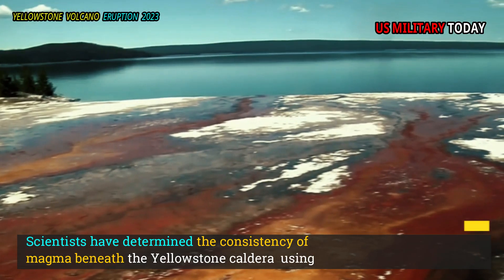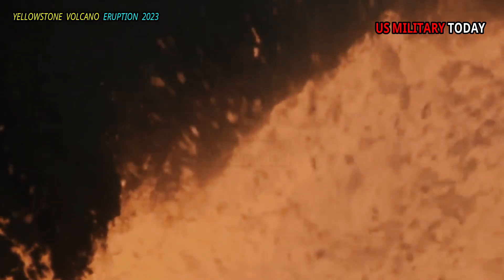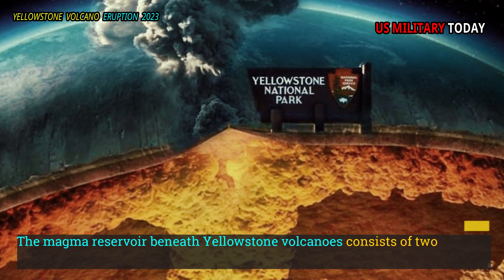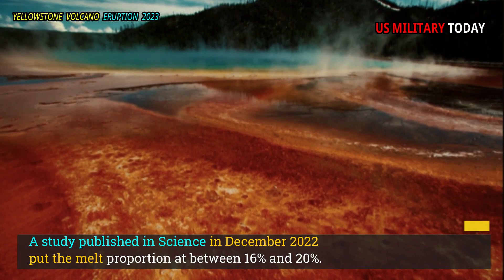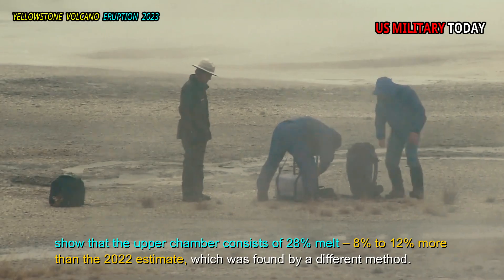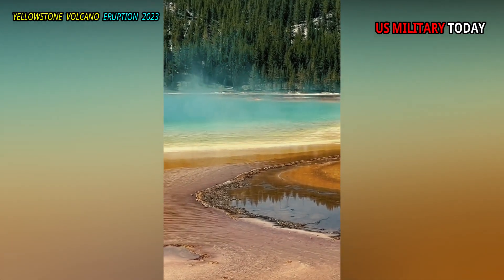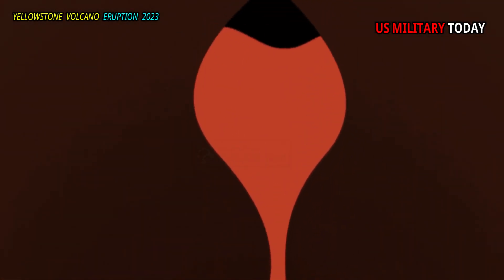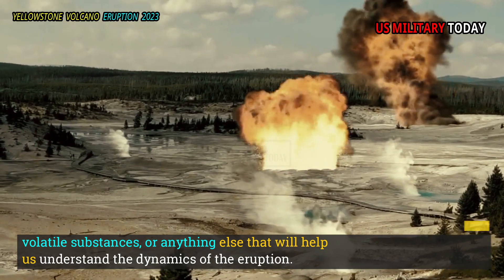Horrible today: Live Footage Collapse Crater Magma Under Yellowstone Caldera has scientist terrified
Scientists have determined the consistency of magma beneath the Yellowstone caldera using seismic waves and the reservoir is filled with “slurry” that does not pose a threat of an eruption in the near future. The amount of melted rock beneath the Yellowstone supervolcano is much higher than previously thought, a new study finds.

Although researchers say there are no signs of an impending eruption, the discovery provides a more detailed look at what's happening in the massive magma chamber beneath the national park. Far from being a fine mixture of molten rock, magma reservoirs contain large amounts of solid rock, semi-liquid crystals, gases, and other volatile substances.

This "magmatic slurry" is very dynamic but tends to emerge from underground when the proportion of liquid or melt exceeds a certain threshold. Previous research shows that eruptions usually occur when at least 50% of the space in the magma reservoir above the layers of flat magma pockets that are stacked on top of each other is filled with melt.

The magma reservoir beneath Yellowstone volcanoes consists of two shallow reservoir chambers near the surface that are about 55 miles (90 kilometers) long and 25 miles (40 km) wide, and a deeper chamber that is about 4.5 times larger. Although the deeper reservoir contains about 2% melt, the upper chamber contains much more.